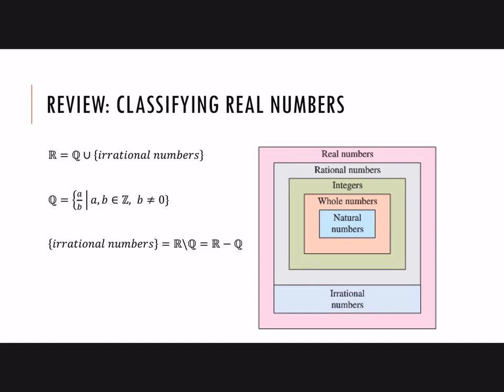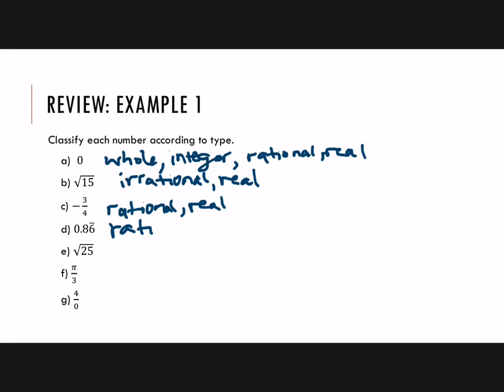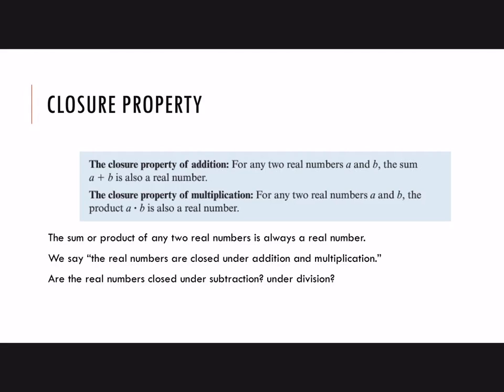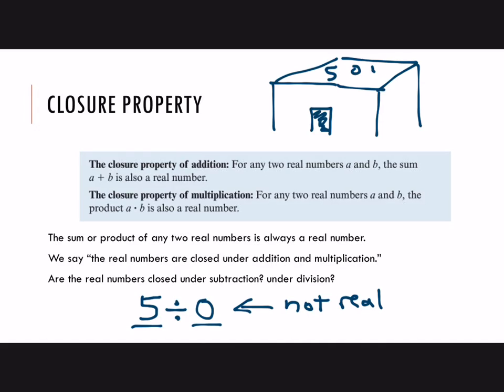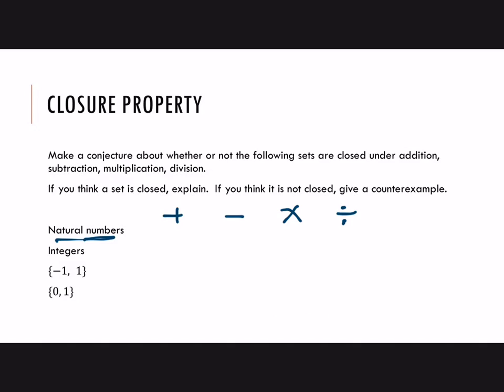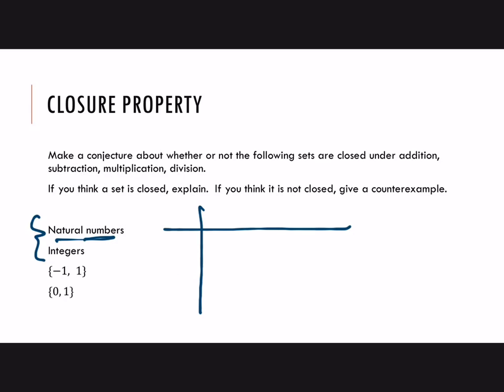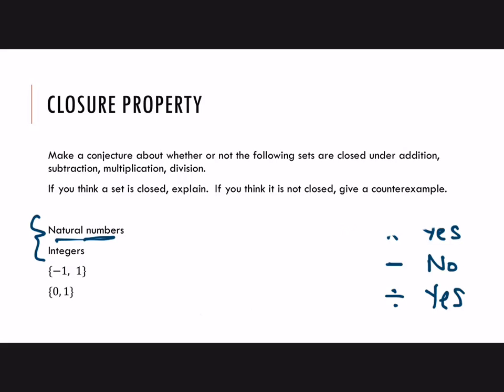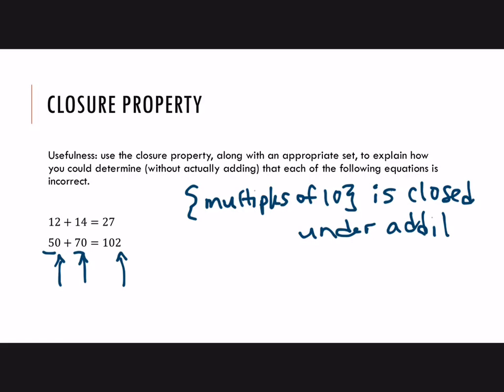Section 5.5 Part 1